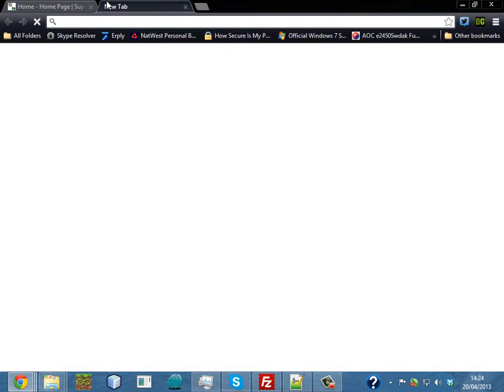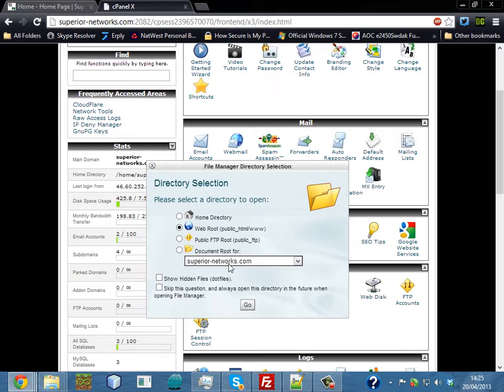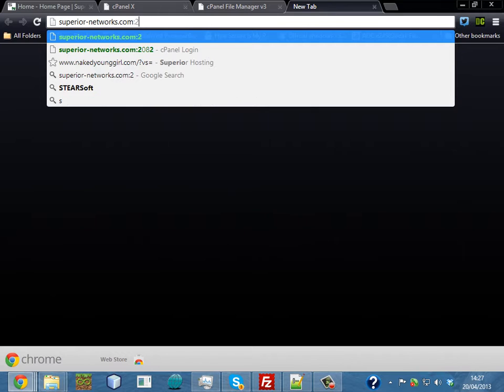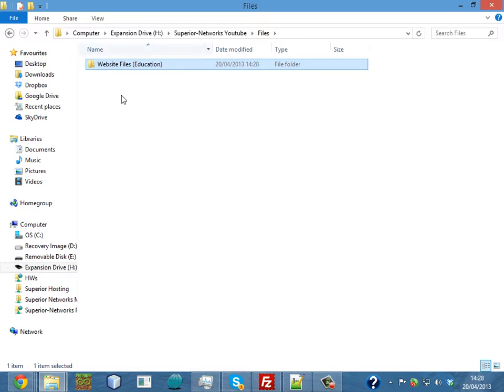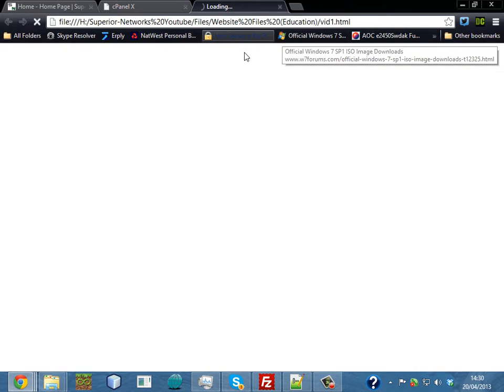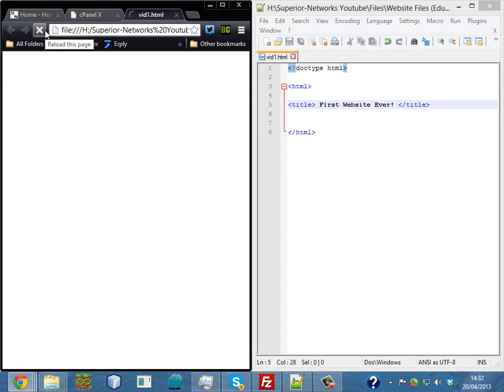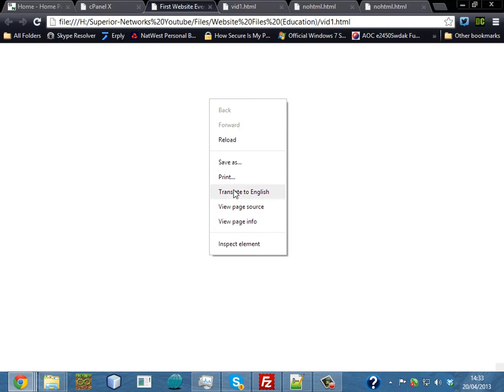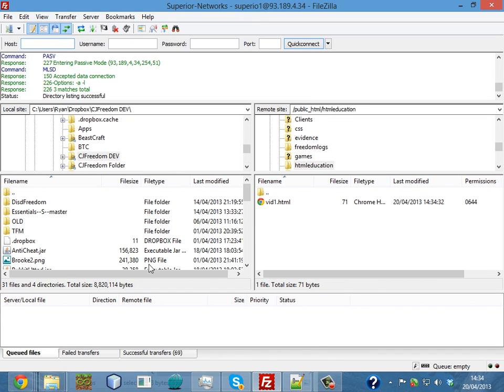HTML5 Tutorial ~ Getting Started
Setting up the basic work-space, and getting started on a very basic website!